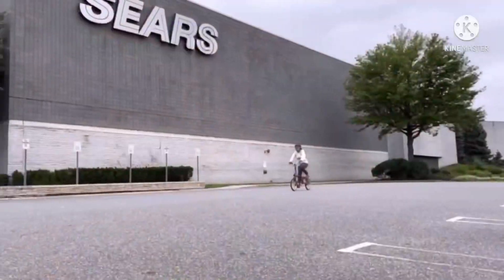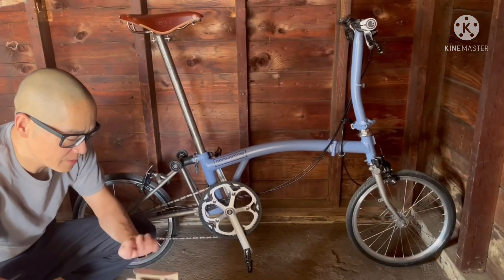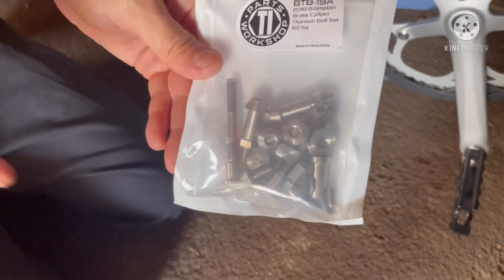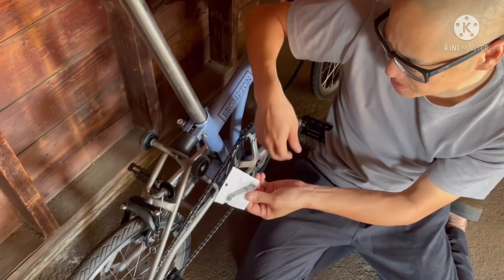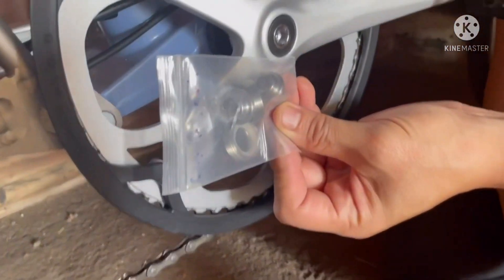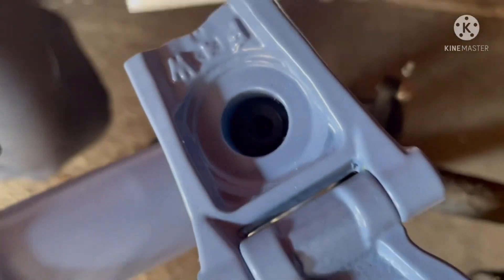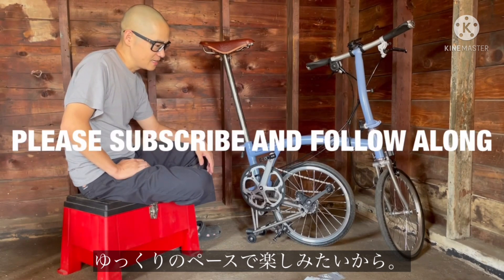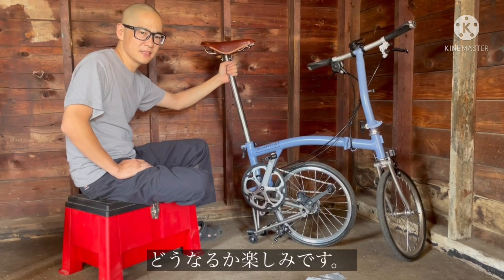BROMPTON FOLDING BIKE TI PARTS WORKSHOP DIET PACK BY CLEVER CYCLES ブロンプトン用チタン製部品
This video is a brief overview of the Clever Cycles Diet Pack for the Brompton.  These items will be used on my 2021 Brompton Superlight 2 Speed.  It consists if Ti Workshop Parts nuts and bolts to lighten your Brompton and help make it more rust resistant.